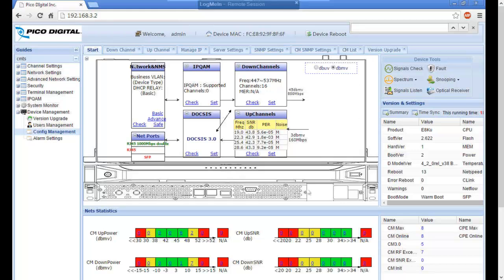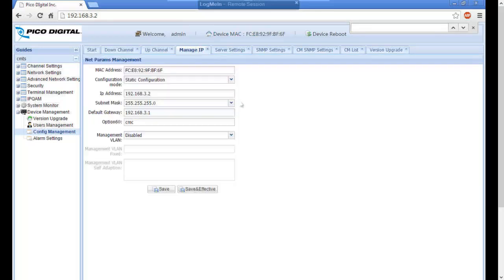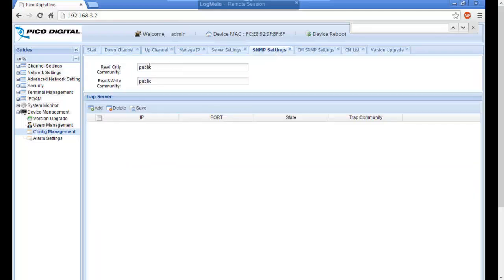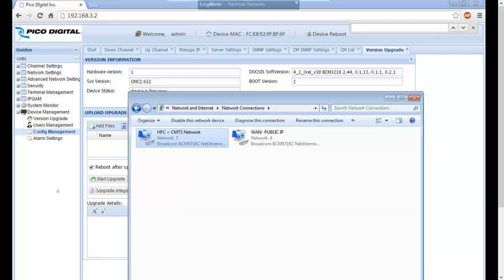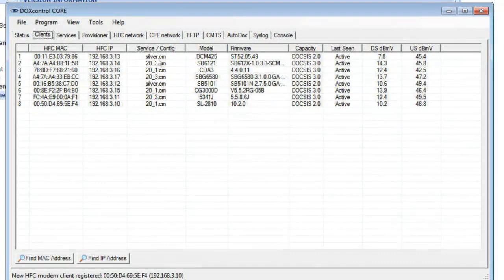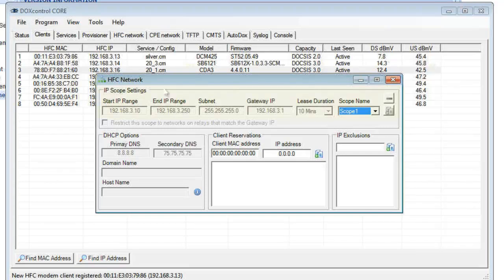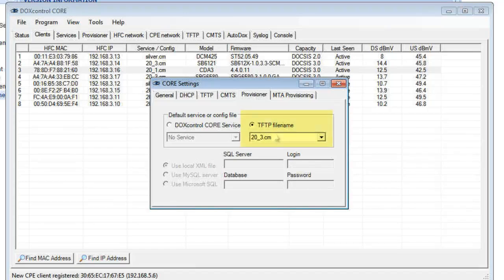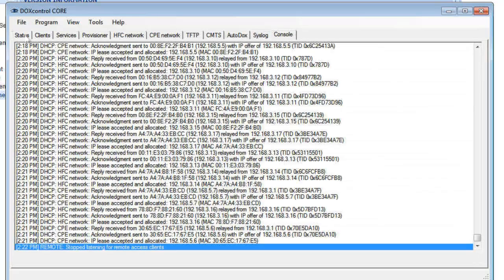DOCSIS 3.0: Pico MiniCMTS200a + DOXcontrol Provisioner for Cable Modems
This is a demonstration of the Pico Broadband DOCSIS 3.0 CMTS (MiniCMTS200a) used in conjunction with the DOXcontrol CORE Cable Modem Provisioner on a Windows PC.  The Pico CMTS has 16 downstream channels and 4 upstream channels.

DOXcontrol has a powerful, yet intuitive Graphical User Interface (GUI), making setup very easy. It took less than 2 hours to configure the Pico and the DOXcontrol provisioning server.  This lab has 8 modems, a mix of  DOCSIS 2.0 and DOCSIS 3.0.